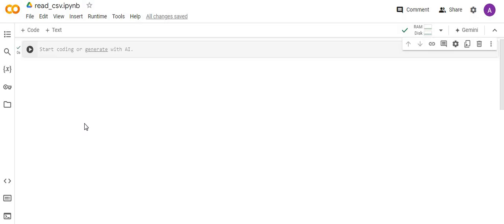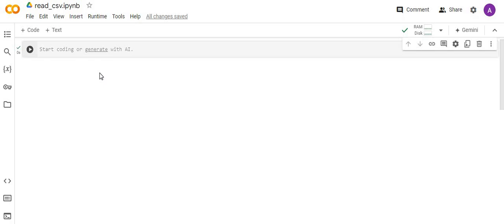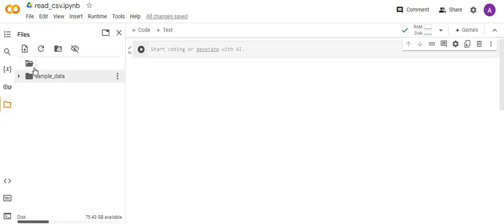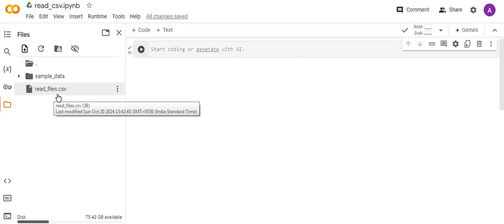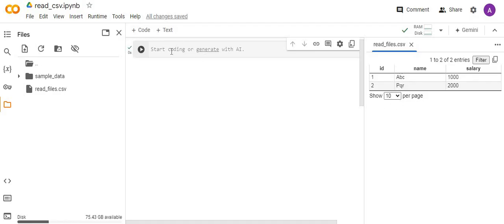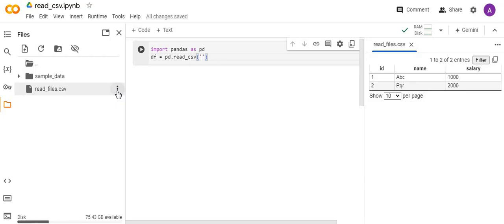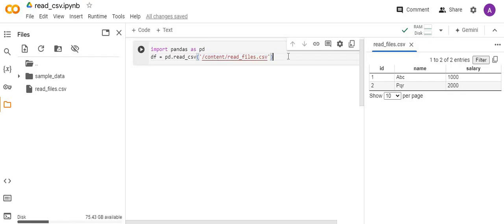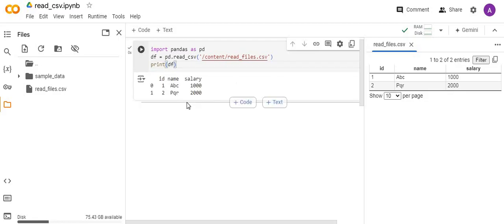How to read CSV file in Python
Hi All,
In this tutorial, we will learn how to easily read and process CSV files in Python using popular libraries like pandas. CSV files are one of the most common data formats in data engineering and data science, and mastering how to handle them is a key skill for anyone in the field.

Please find the link of my all previous videos:-
aws S3-IAM-Redshift | Copy data from S3 to Redshift and vice versa using IAM role & policy
• aws S3-IAM-Redshift | Copy data from...

sql interview question How to achieve Organisational hierarchy using self join from one table | DE
• sql interview question How to achiev...

sql Count occurence of character in a string / Count occurrence of word in a sentence data analyst
• sql Count occurence of character in ...

sql - difference between WHERE & AND clause with LEFT/RIGHT join | INNER join+WHERE=LEFT join+WHERE
Link • sql - difference between WHERE & AND...

sql How to handle NULL while aggregation | SUM | AVG | Data Analyst | Data Engineer |Math calc
• sql How to handle NULL while aggrega...

sql Calculate start & end time and average time spent in successful transaction | startup interview
Link • sql Calculate start & end time and a...

sql to achieve last NOT NULL value from the record | Analytical Function | Data Engg | Data Analyst
Link • sql to achieve last NOT NULL value f...

sql to identify Top Performing Product every Quarter of each year | Highest sale every quarter
Link • sql to identify Top Performing Produ...

sql Interview Question - Calculate Running Total | Cumulative sum | UNBOUNDED PRECEDING FOLLOWING
Link • sql Interview Question - Calculate R...

sql Interview question - Schedule cricket match between teams and generate points table using SQL

sql Interview Questions - All JOINS (INNER, LEFT, RIGHT, FULL OUTER) | JOIN only NULL values

sql Interview Question - What is the difference between COUNT(*), COUNT(1) and COUNT(-1)

SQL Interview Question - How to delete duplicate record from table

SQL Interview Question -Second highest salary using dense rank analytical function

SQL to pull unique record after combination of column

SQL Join on duplicate values all four joins (INNER, LEFT, RIGHT, FULL OUTER)